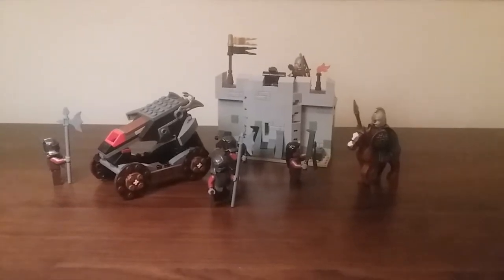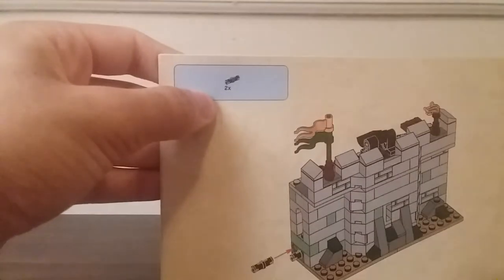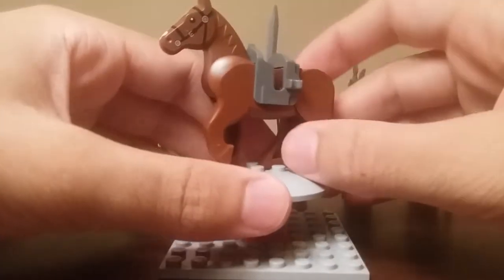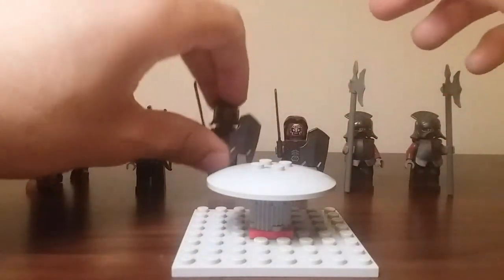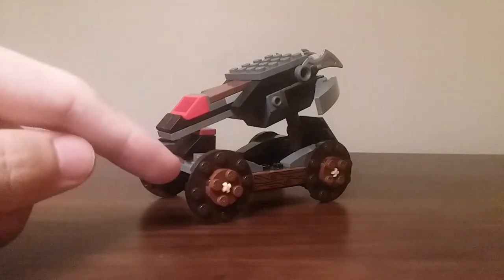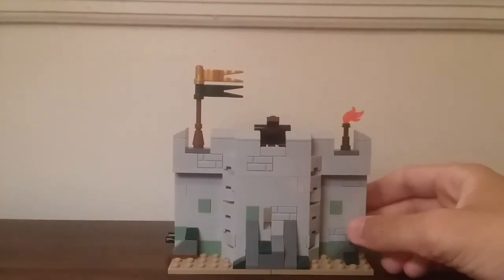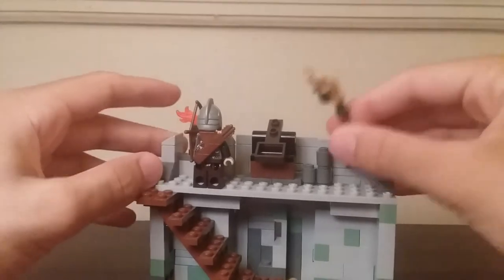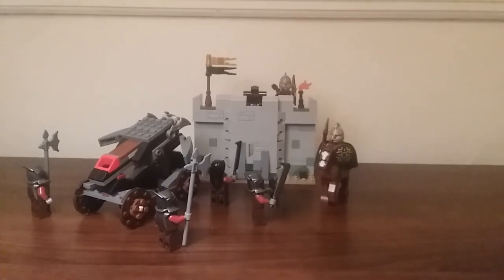Lego The Lord of the Rings Uruk-Hai Army Review 9471 (2012)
The Lego The Lord of the Rings Uruk-Hai Army is a really neat set that would greatly expand your Rohirrim and Uruk-Hai forces. Together with set 9474, it would help make a glorious looking Battle of Helms Deep.

I try to make videos as often as possible, preferably at least once a week, but if I do not, it is because I am busy.